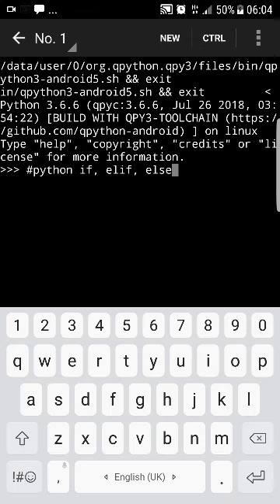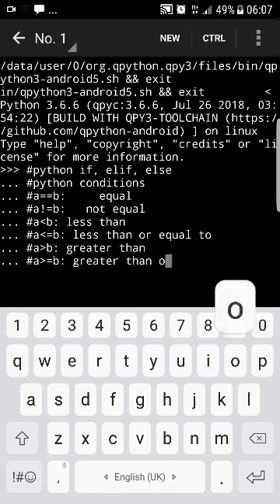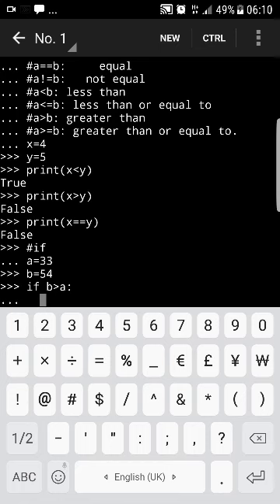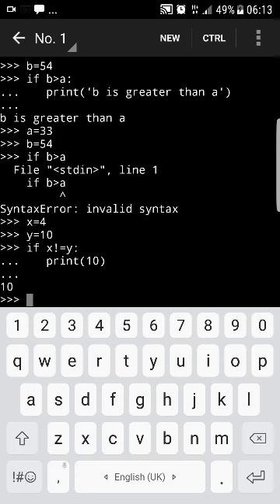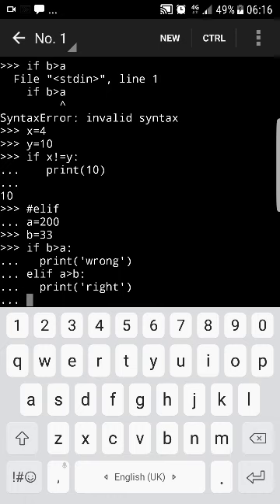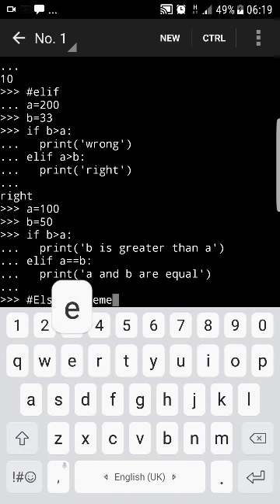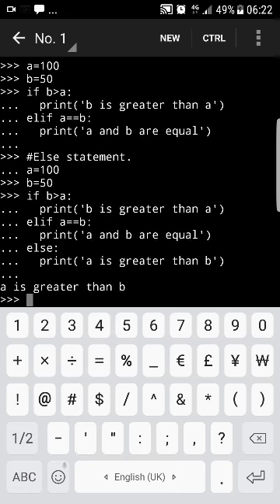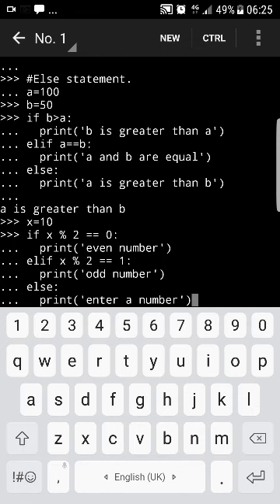Python if, elif and else statements